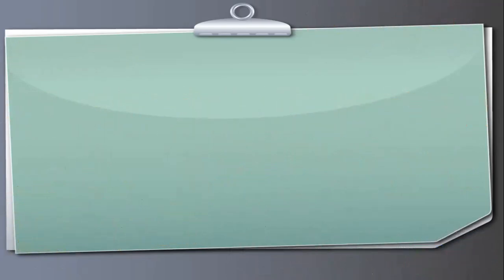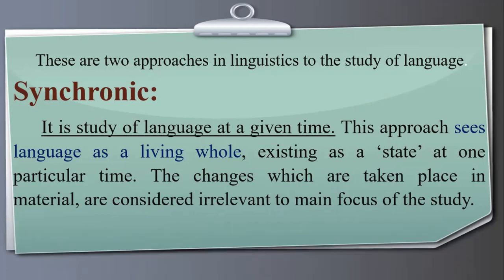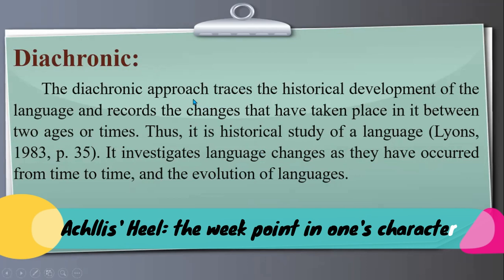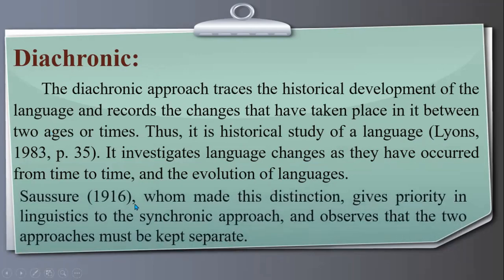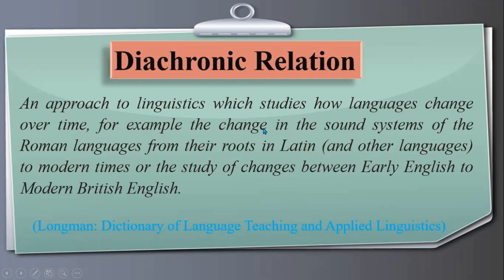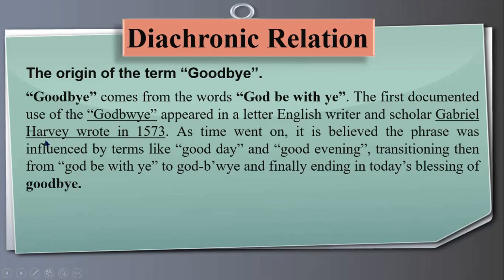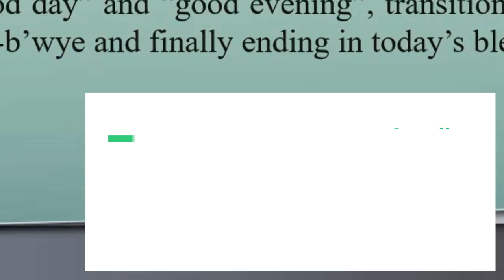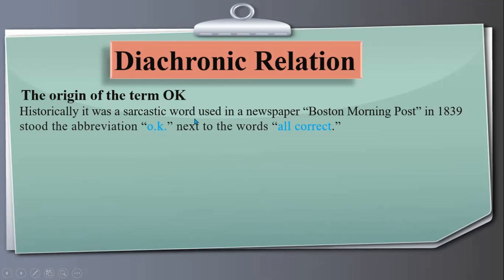Synchronic and Diachronic Linguistics | Lecture 07 | Urdu/English/Hindi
Synchronic and Diachronic Relations are studied in Linguistics. These are fundamental differences in the subject of Introduction to Linguistics I.

Khursheed Ujan is a lecturer in English serving for almost nine years. He has done BS in English (Linguistics) in 2009 and M.Phil in English (Literature) in 2020. The notes and presentations in the video lectures are research based throught the recommended books from the auhtentic official sources. Thus, the presentations and notes presented in the lectures are sure to be helpful for the candidates who have been studying in different universities or those candidets are preparing for their upcoming competitive testes.
the contents for the Channel are as follows:
1.  Basic grammar for Bigginners
2.  Linguistics (English)
3.  Literature  (English)
4.  Intermediate level English Lectures

Following are some of the related videos to the linguistics series lectures